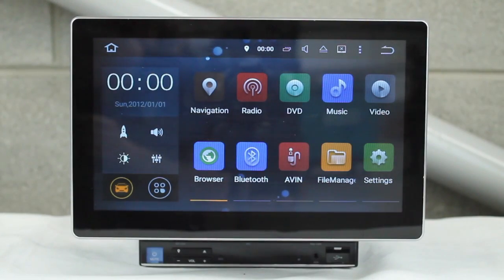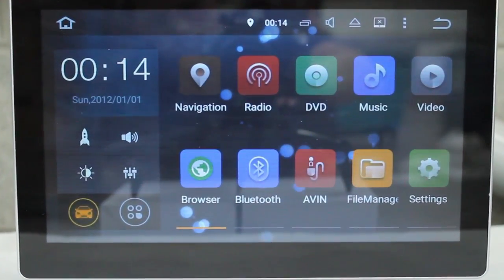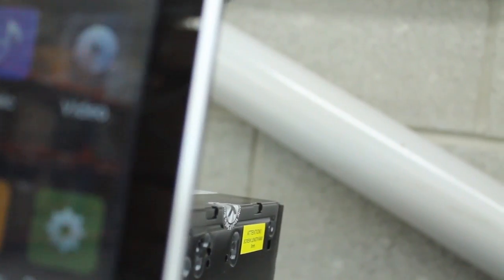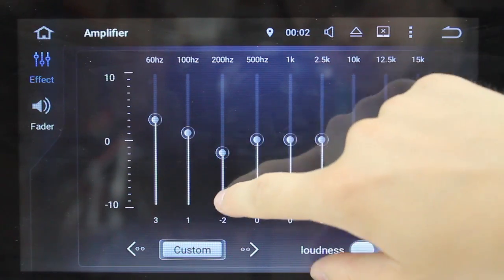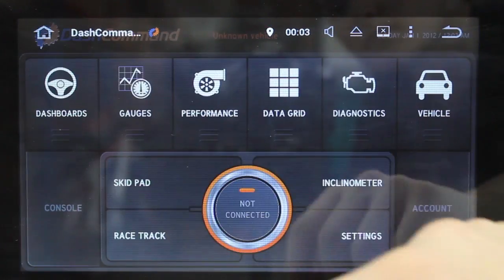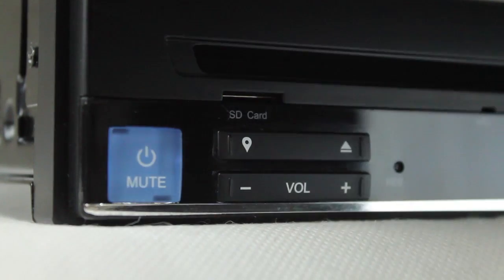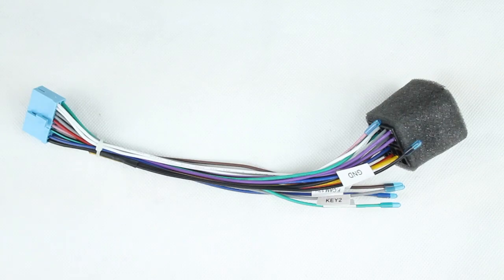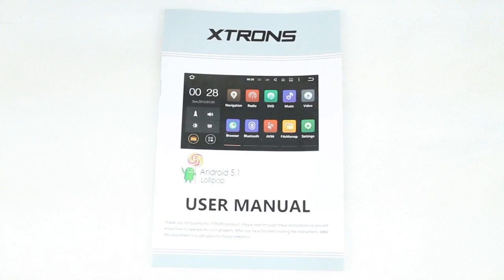Xtrons TD101AS | Android 5.1 Lollipop Driving Entertainment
Open For Links and Other Information

•Accessories:
1 x ISO Wiring Harness
1 x 3G / DVR USB Cable
1 x Remote Control
1 x GPS Antenna
2 x RCA Cables
4 x Screws
2 x Fitting Kits
1 x User Manual
2 x Decorative Covers
8 x Screws

•1024*600 High Resolution
Incredibly high pixel density of 1024*600 HD resolution provides amazing, vibrant video and visual effects.
XTRONS TD101AS screen has three layers, which give you a super amazing video and image scene.
First Layer: UHD High Resolution Capacitive Screen, High Transmittance & Anti-dazzle, 1024*600
Second Layer: Five Point Touch Screen, Click and frag smoothly without delay
Third Layer: Enhanced Graphics Processor, Fast Image processing speed.

•Android 5.1 An Experience Unlike any Other on a Car Stereo Unlike any Other
Android 5.1 64-bit is the most advanced, intelligent, and fastest operating system in the car stereo industry. You can enjoy a faster, smoother and more powerful computing experience than ever.

•Advantage of Android 5.1
Improved application performance and responsiveness
Up to 4 x performance improvements
Smoother User Interface for complex, visually rich applications
Support for 64-bit games and Apps like Chrome, Gmail, Battlefield 4 and more, brings desktop class CPU to car stereo.

•Screen Mirroring Function for Smartphone Entertainment Sharing
Screen mirroring takes the things you want to do with your smartphone while driving and puts them right on your TD101AS. You can read messages, watch videos, play exciting games and listen to music, all in a way that allows you to stay focused on the road. Just connect your phone and go.

•OBD2 - A Window for you to Diagnose your Car Status
With OBD2 function available on this unit, you can retrieve realtime data and trouble codes from your vehicles computer. All the data from your vehicle is presented in an easy to read format.
Note: OBD2 isn't included (XTRONS OBD02 is compatible). Need it, inquire with us now!

•Support Full HD 1920*1080 Format
With a 10.1" HD TFT digital screen, a variety of video formats in your USB & SD card or even YouTube and more are compatible with this unit and offer amazing visual effects. Supports up to 1920*1080 pixels (1080P) full HD resolution, and compatible with also 1360*768 (768P), 1280*720 (720P), 1024*576 (576P) and the lower definition resolution video files.

•Faster Wireless with Built-in WiFi
TD101AS has faster LTE download speeds with the built-in WiFi. With external 3G Dongle, you can also roam in the Internet in more places. 3G Dongle (Optional, XTRONS 3GDONG008 is compatible), need it? inquire with us now or go to the Xtrons website!

•Built-in GPS
Supports various Android navigation software including IGO8, Google and more. Your journey will no longer be bothered by the nightmare of getting lost.
Please note that this unit doesn't come with a GPS map and the navigation software has to be downloaded from the Google Play store.

•Phonebook Transfer, Contacts Information Search
Access phonebook. call logs, search contacts information with name or number, make hands free calls, automatic Bluetooth connection, custom pairing code & name and listen to Bluetooth music.
Quick search contacts information
A - Z phonebook contacts information
Bluetooth music